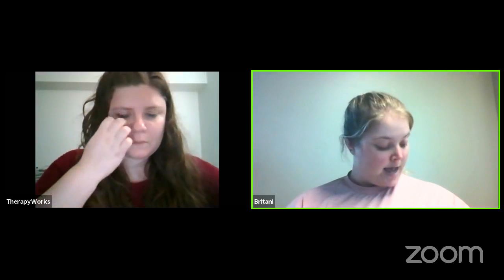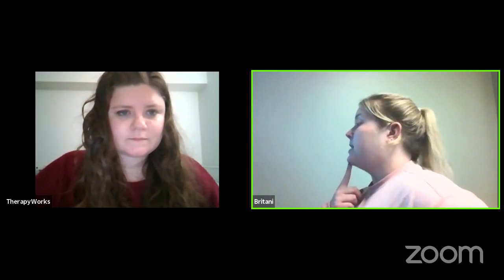Relieve Your Tech Neck: Interview with TherapyWorks' Britani Baxter, PTA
Britani Baxter, one of the PTAs at TherapyWorks, has lots of experience helping patients avoid and treat neck pain!  She shares her answers to some FAQs about necks, including how to avoid neck injury, stretches and exercises to relieve pain, and when to seek medical attention.